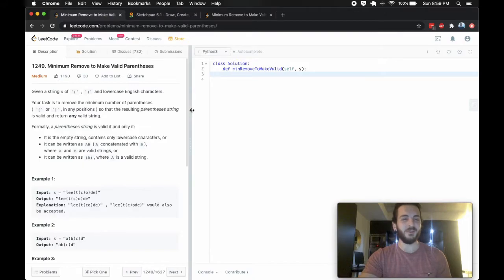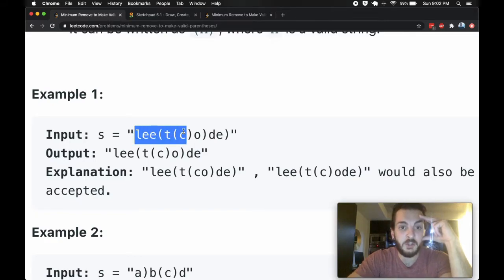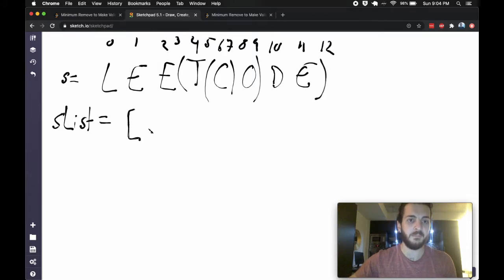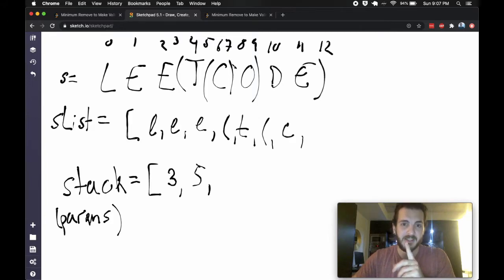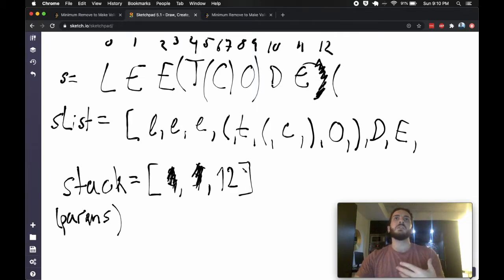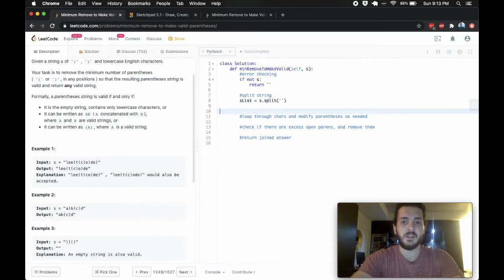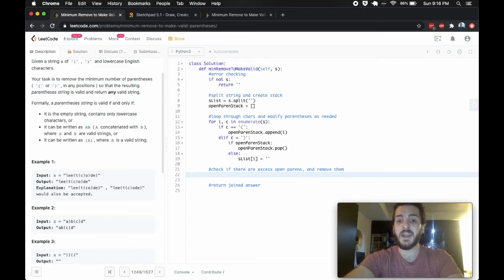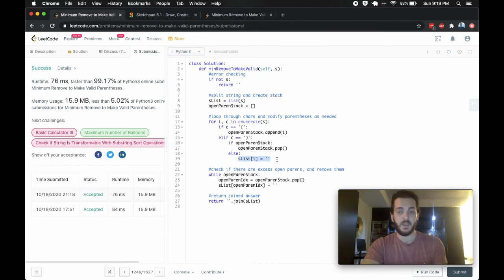MINIMUM REMOVE TO MAKE VALID PARENTHESES (Leetcode) - Code & Whiteboard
O(N) time and space solution to Leetcode #1249. Not the toughest problem in the world, but had a bit of a cheeky solution in my opinion :)

Let me know down below if you have any questions about it!